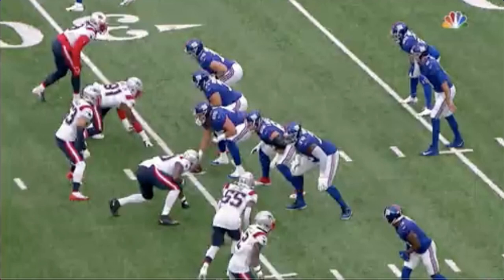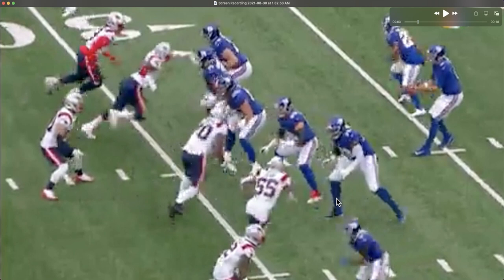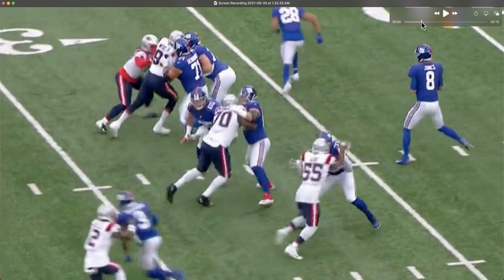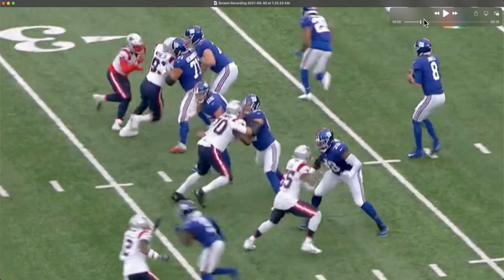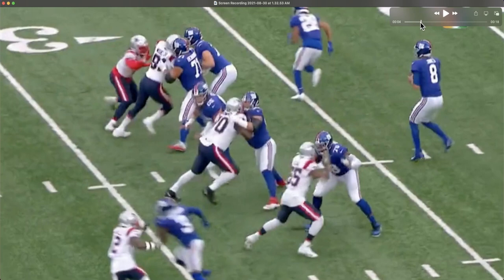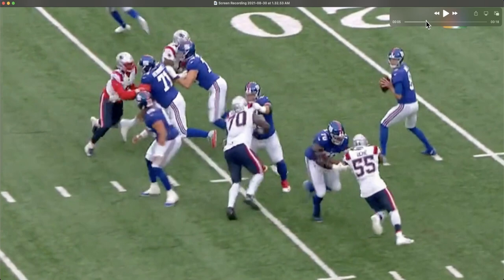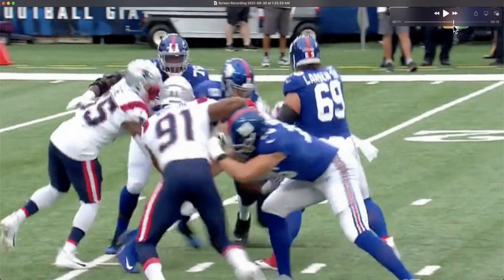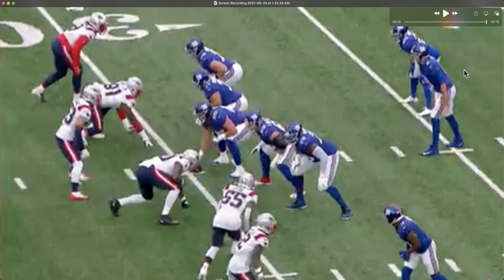Film breakdown: Andrew Thomas sack vs Josh Uche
Nick Falato of the Big Blue Banter podcast breaks down Andrew Thomas first quarter allowed sack against New England Patriot EDGE rusher Josh Uche